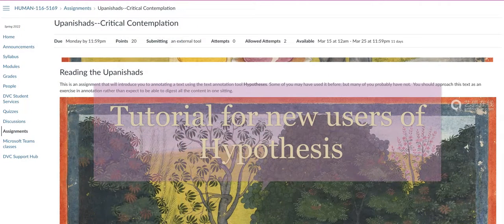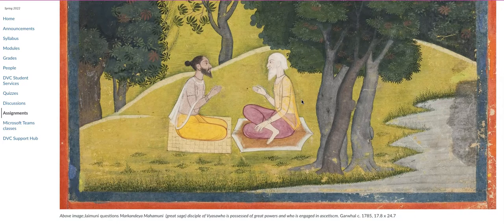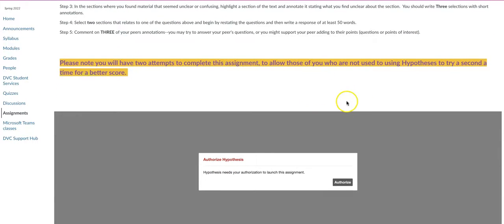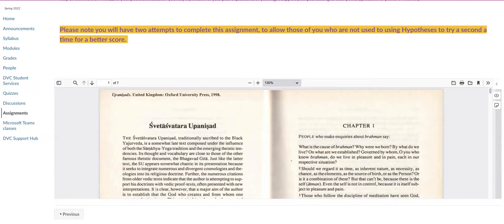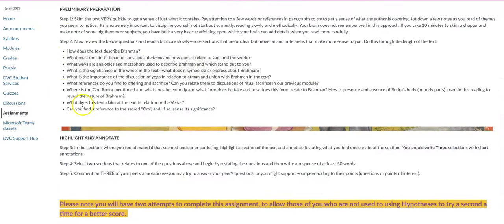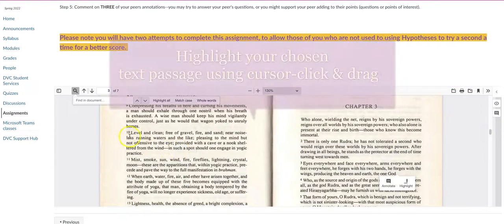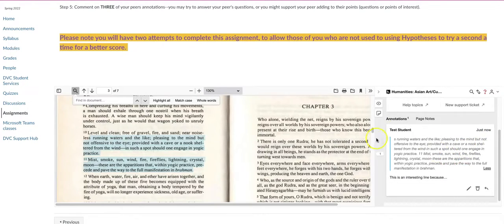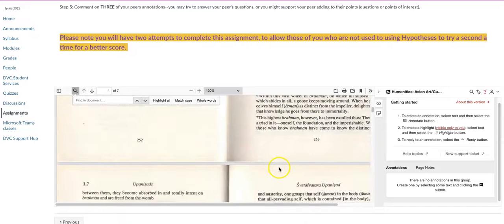Using Hypothesis in Canvas--tutorial for Svetasvatara Upanishad reading & annotation assignment